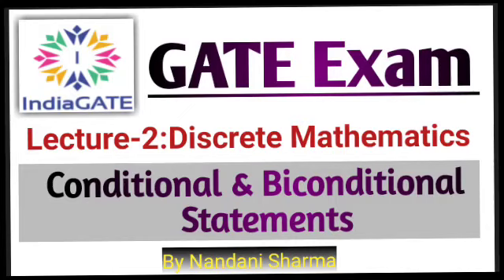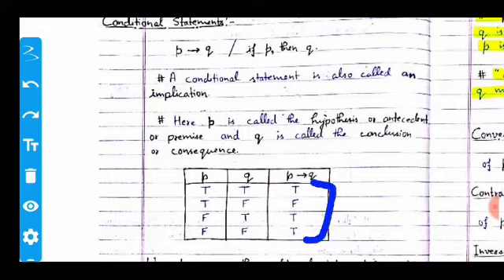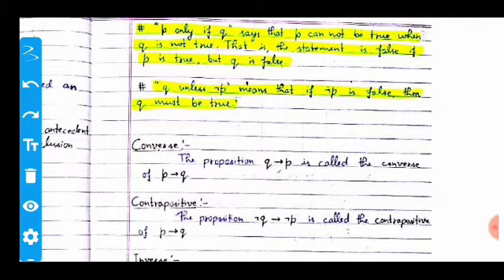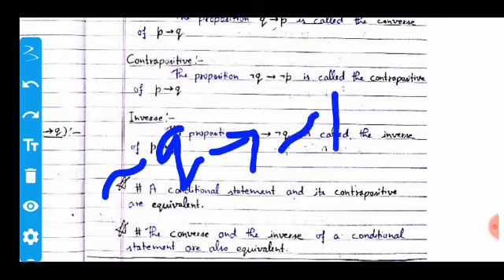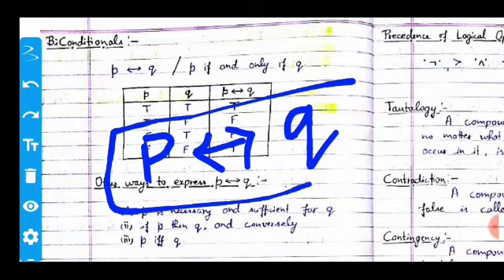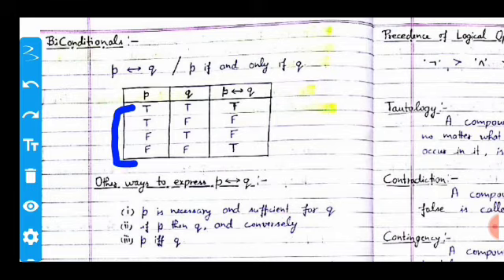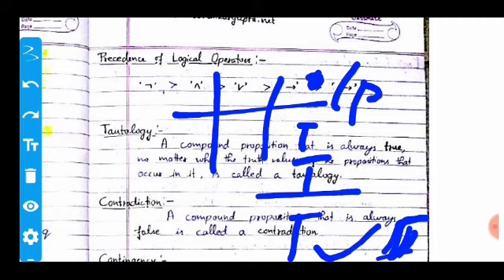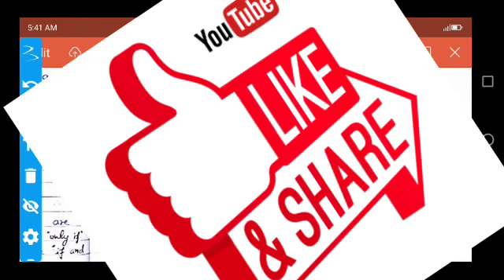Lecture-2: Discrete Mathematics| conditional and Biconditional Statements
All the concepts of Conditional and Biconditional statements with truth table and the examples.

Hello,
I am Nandani Sharma. I will provide various GATE Lectures and Tutorials   for IT /CS students on my   YOUTUBE channel IndiaGATE.